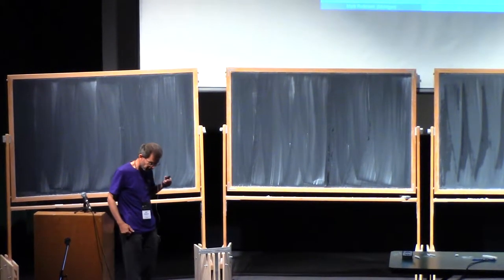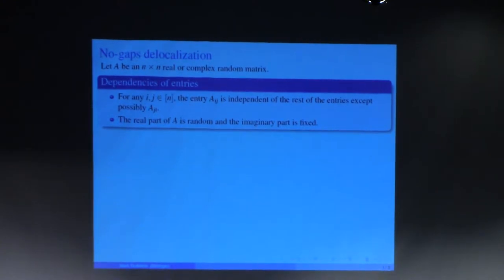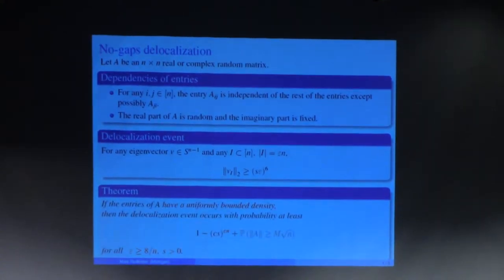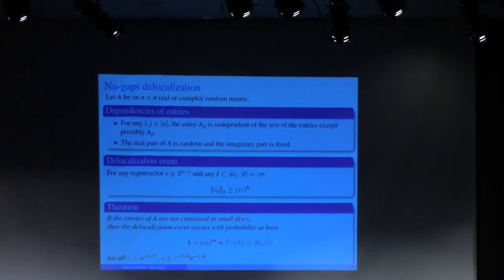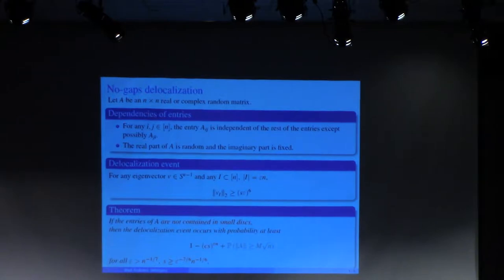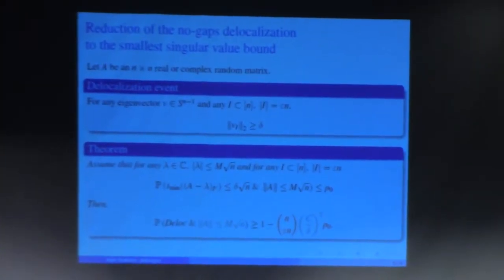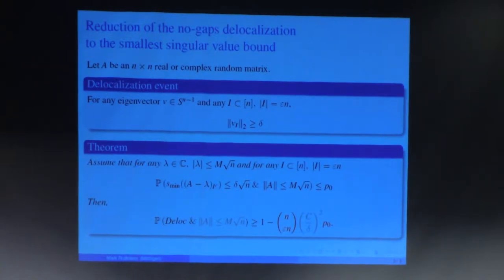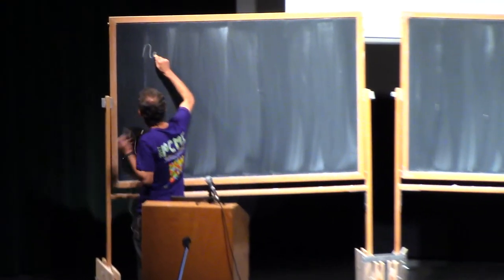Mark Rudelson (3.1) Delocalization of the eigenvectors of random matrices, part 3.1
Consider a random matrix with i.i.d. normal entries. Since its distribution is invariant under rotations, any normalized eigenvector is uniformly distributed over the unit sphere. For a general distribution of the entries, this is no longer true. Yet, if the size of the matrix is large, the eigenvectors are distributed approximately uniformly. This property, called delocalization, can quantified in various senses. In these lectures, we will discuss recent results on delocalization for general random matrices.